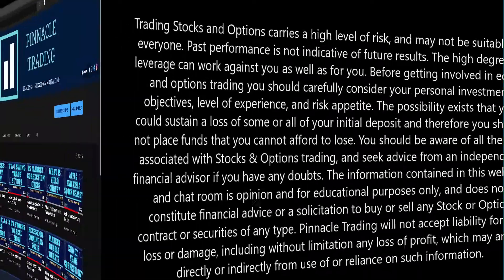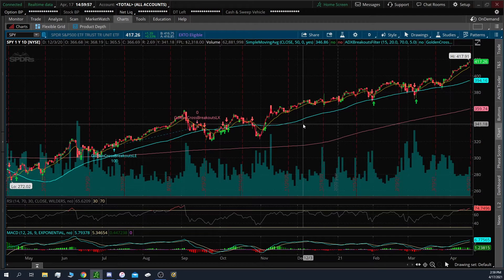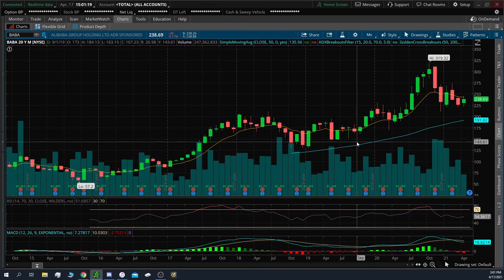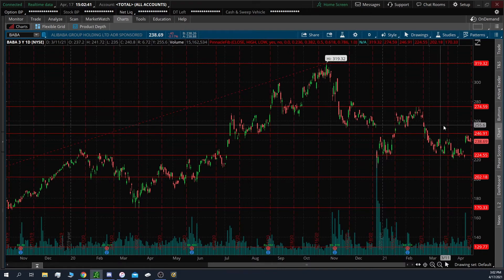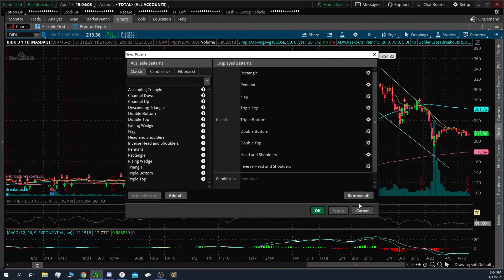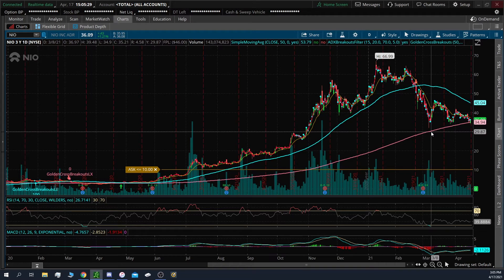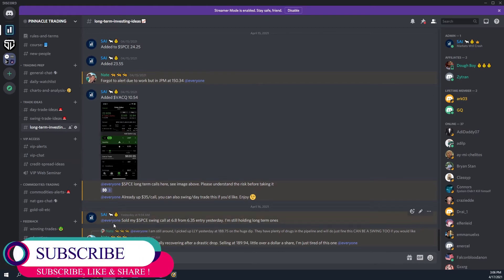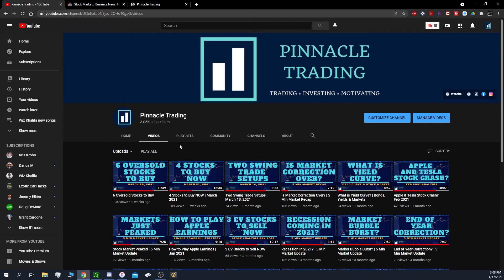3 Chinese Stocks to Buy Now | April 2021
3 Chinese Company stocks that I'm looking to buy in the coming weeks, watch my video to see my picks & my analysis on them!